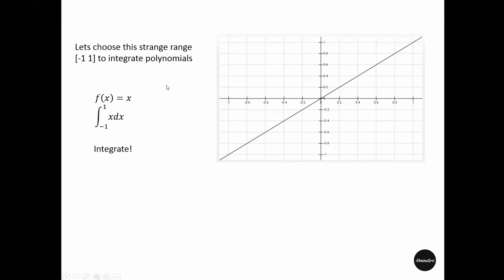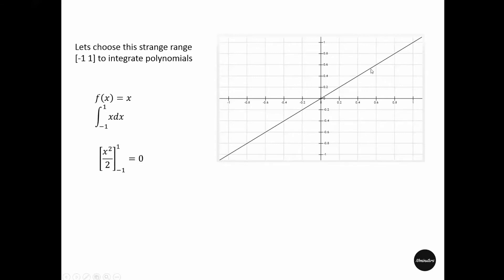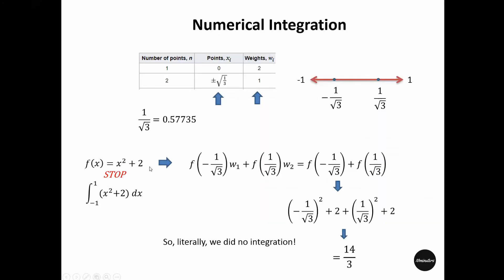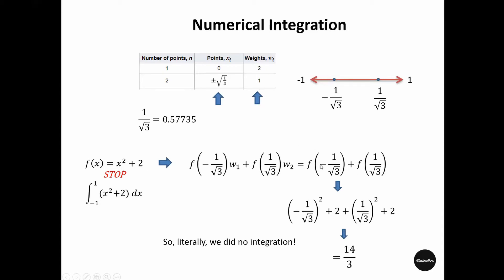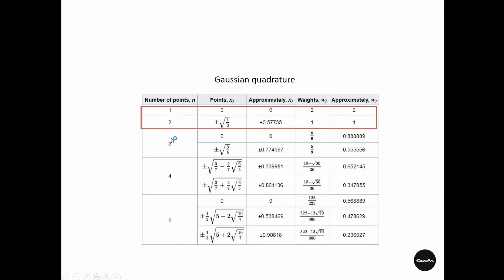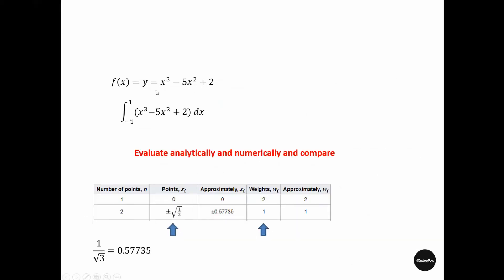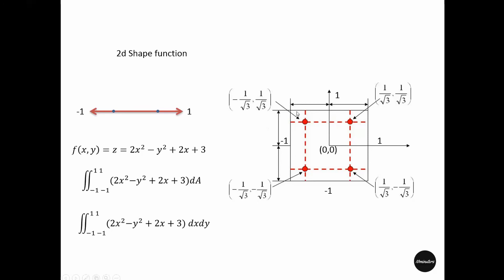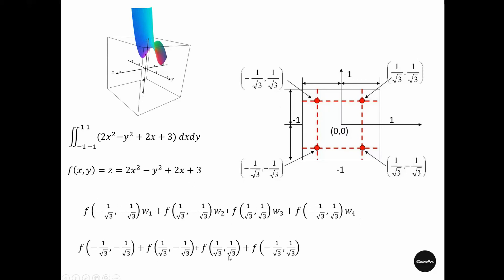Numerical Integration - Gaussian Quadrature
Timecodes:

0:00​​ - Intro
0:51​ - One variable integration
6:13​ - Two variable integration